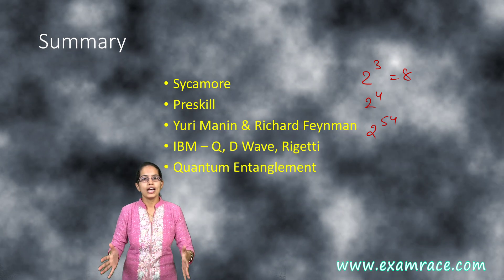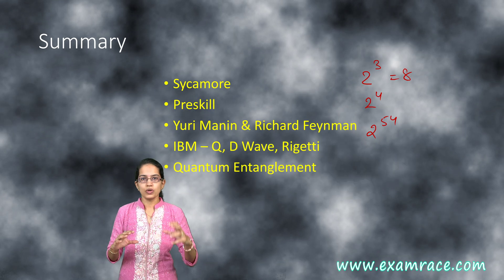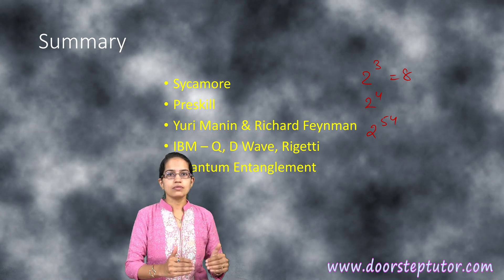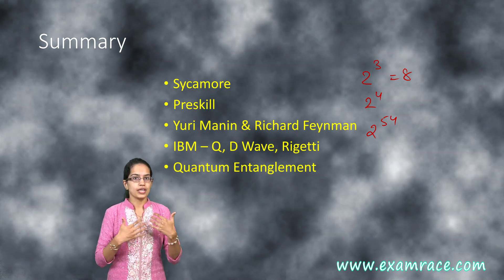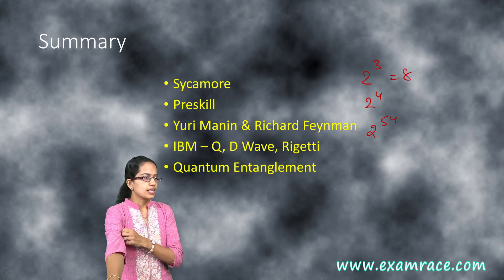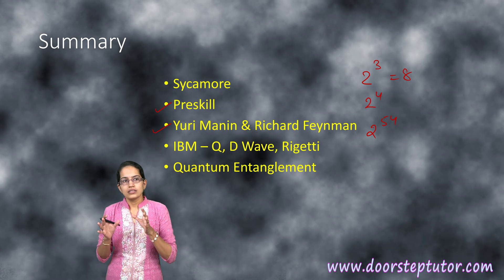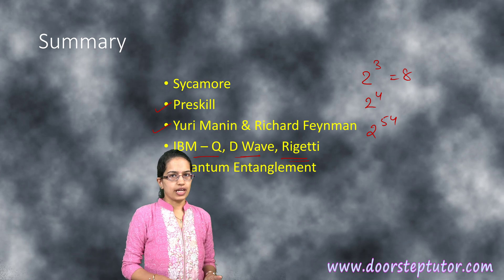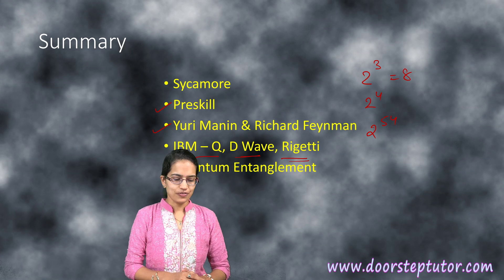Quantum Supremacy: Get Ready for Next Generation Computing | Sycamore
Dr. Manishika Jain explains Quantum Supremacy: Get Ready for Next Generation Computing | Sycamore
Quantum Entanglement
Superposition